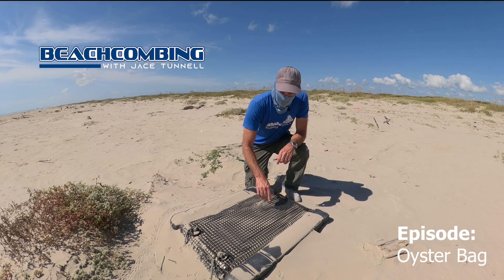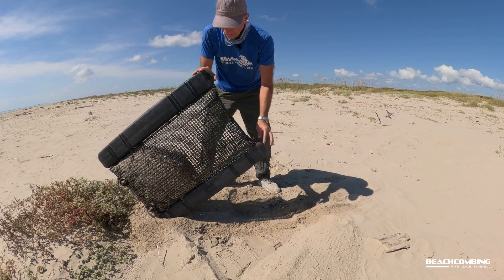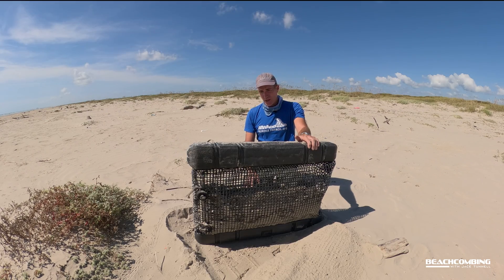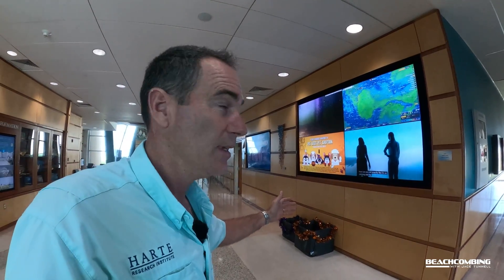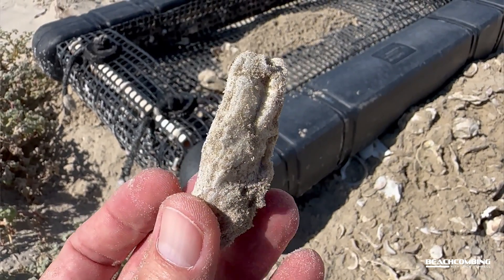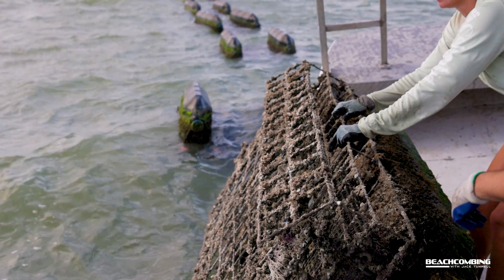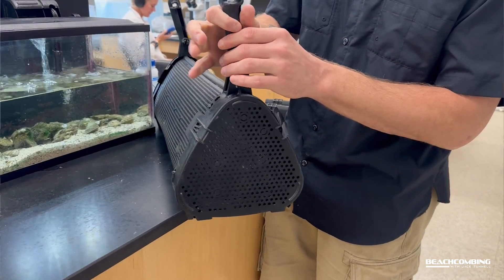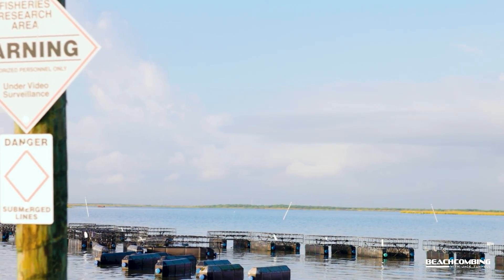Beachcombing - Oyster Bag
We found a bag of oysters on the beach! Not just any bag, but an oyster farming bag. Listen to this episode of Beachcombing with Jace Tunnell and Ellis Chapman (Oyster Resource and Recovery Center at HRI) to hear what exactly this thing is and why it might have been washed up onto the beach.

To learn more about the Oyster Resource and Recovery Center,

The cage footage was filmed at the Texas Oyster Ranch in Copano Bay, Texas.